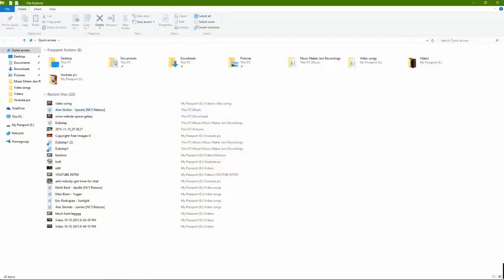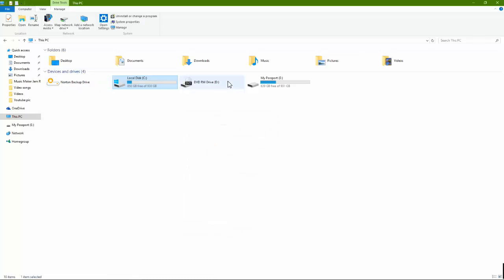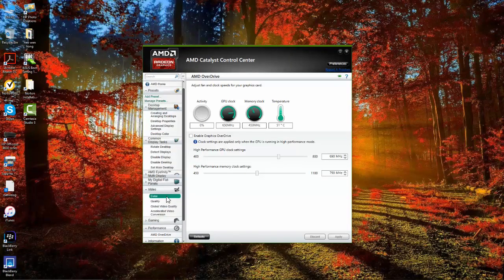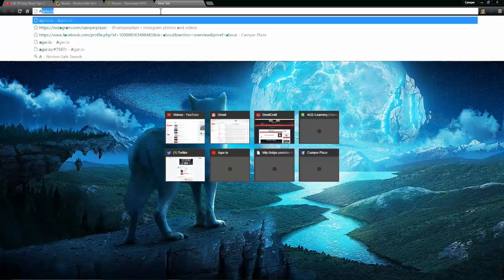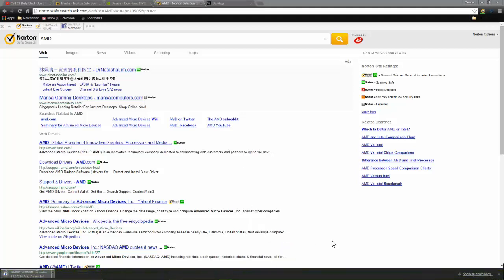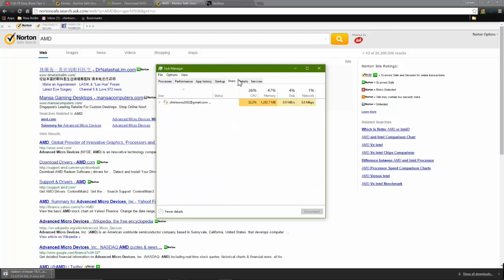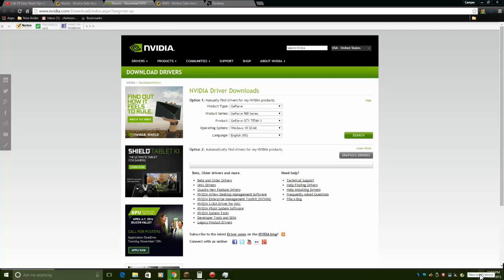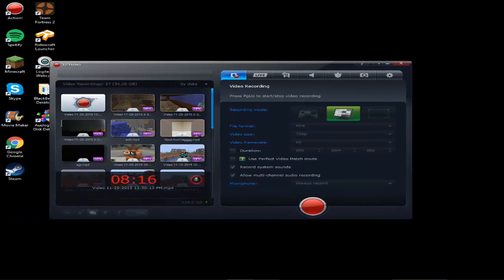How to improve windows 10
Hey dods if you enjoyed this video SMACH the like and subscribe button down below and share this video with your friends to subscribe to my chennel (AKA CamperPlaze) and thanks for watching :)

*UPDATE* new songs added :p

Additional info:
Recording softwere: Action desktop recorder
Windows: Windows 10

Factions:Mc-devilcraft.net

Songs I used:(Free songs to use) Ardens - Fahrenheit,Ceanty - Easy,ASVR - Reload,Eric Rodriguez - Sunlight,Flassbuster - Tantalus,Flassbuster - Tantalus,

CEANTY official:Ceanty fine.

TheFatRat - Xenogenesis,Never Be Alone (Tasty Release),